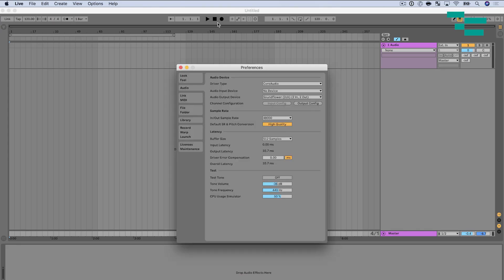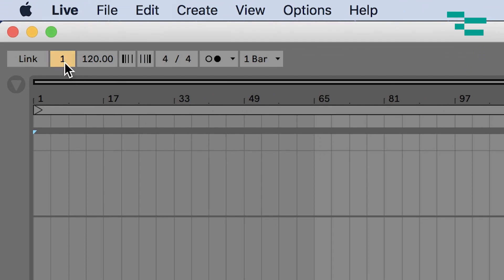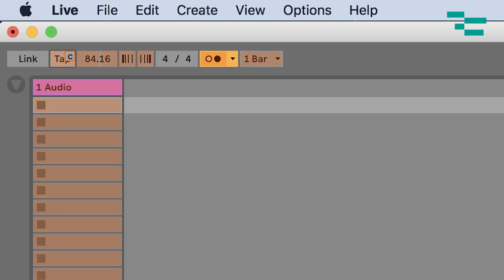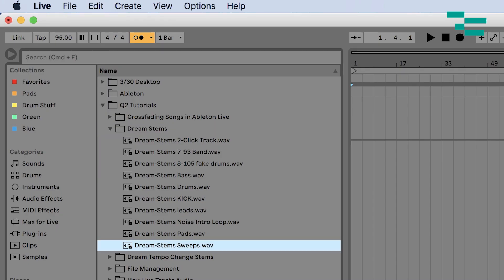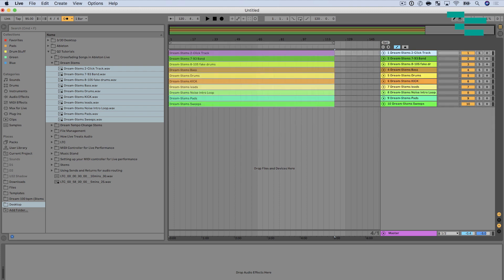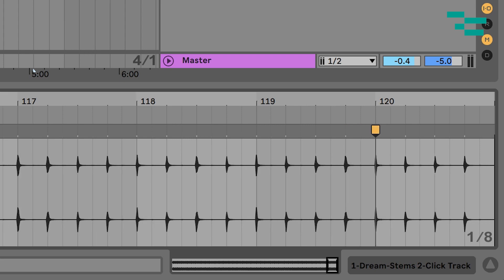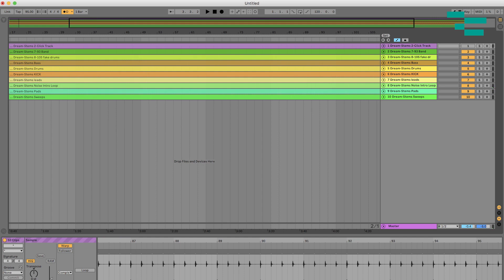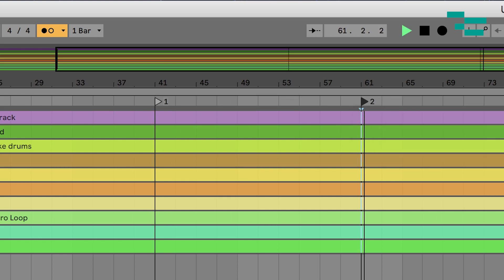Warping Audio in Ableton Live: 2-Warping Stems and Multitracks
In this week's tutorial Ableton Live Certified Trainer Will Doggett explains how to warp stems and multitracks in Ableton Live. This is WAY easier than you think, and the benefits are massive!